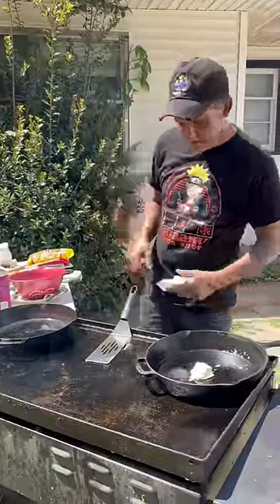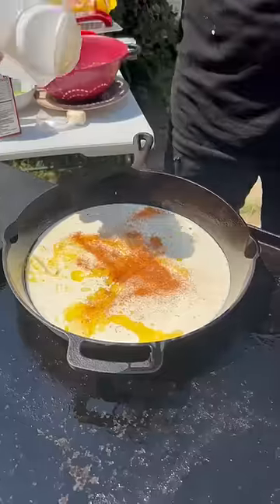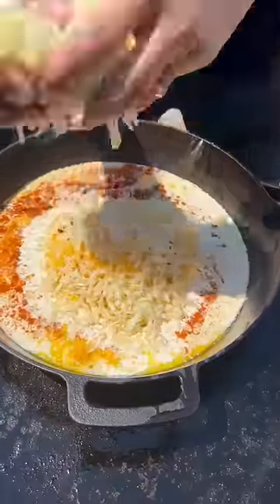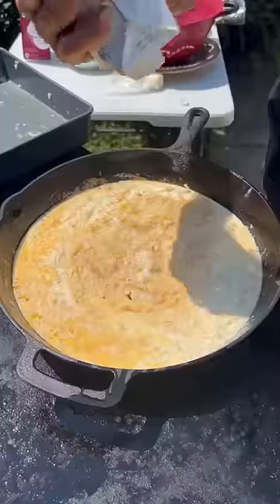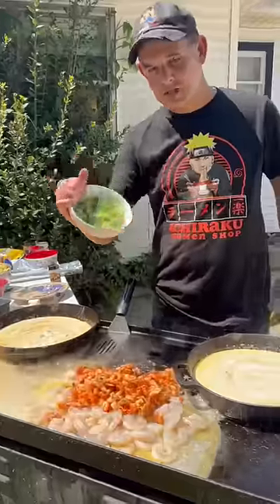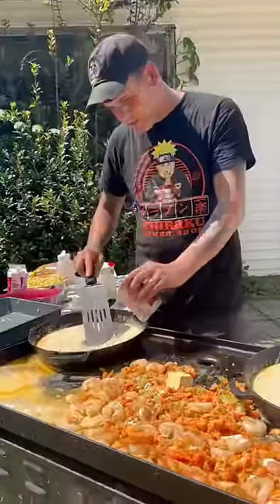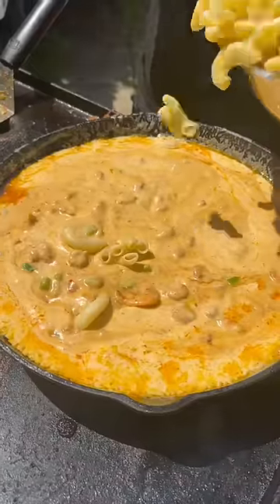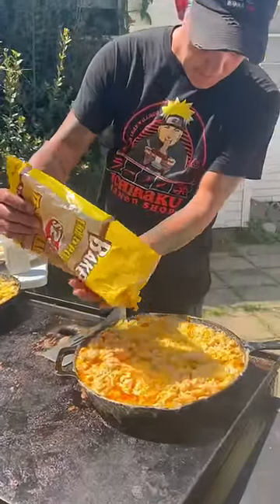Quick & Easy Seafood Macaroni & Cheeses on the Flattop Griddle | Let’s Go!